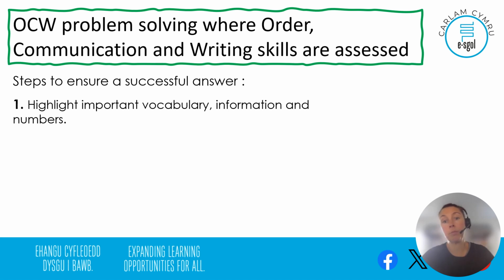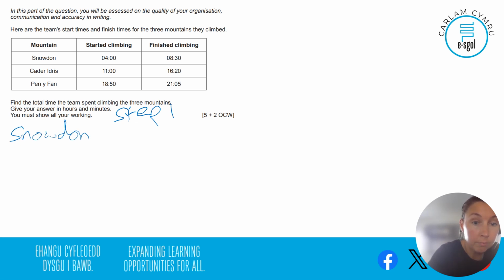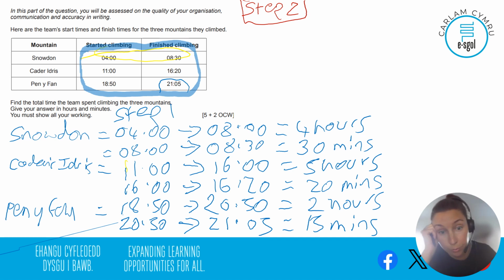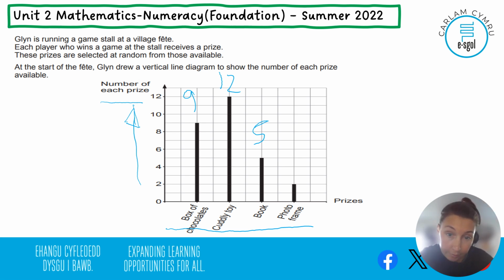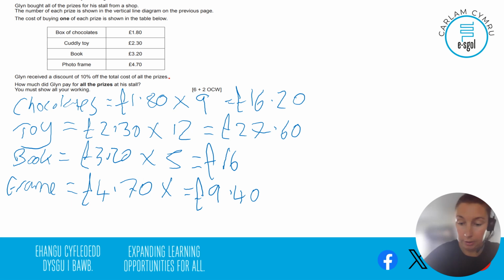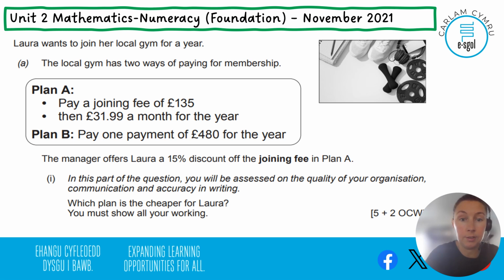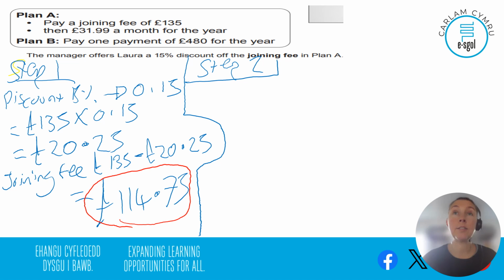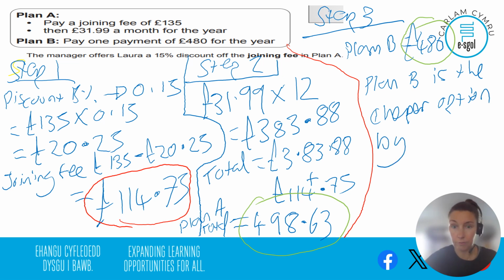Revision of OCW Questions - Unit 2 Mathematics Numeracy (Foundation)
GCSE Mathematics - Numeracy (Foundation)
Revision of OCW Questions - Unit 2 Mathematics Numeracy (Foundation) Calculator-allowed